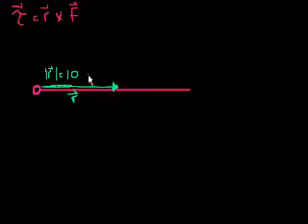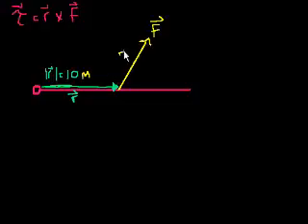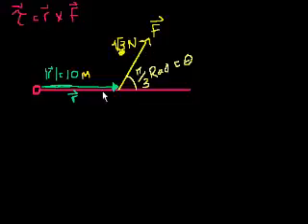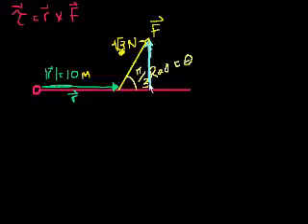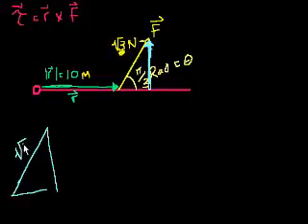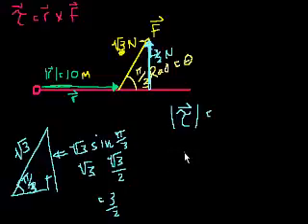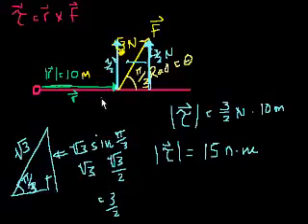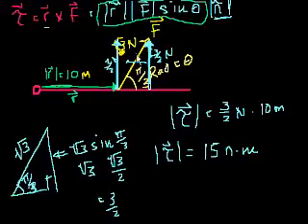106 Cross Product and Torque